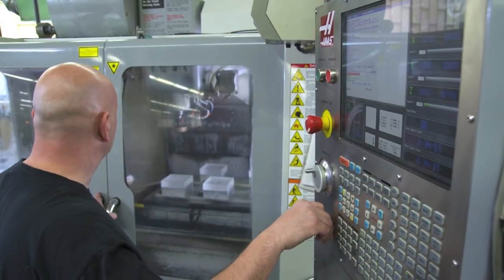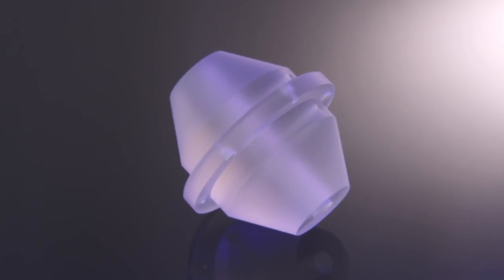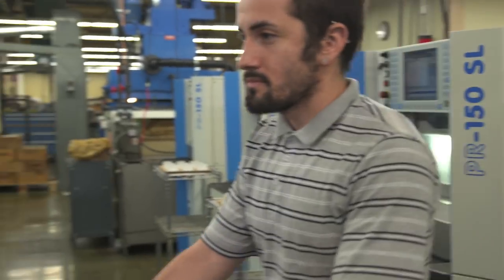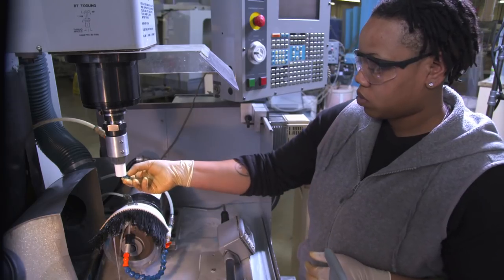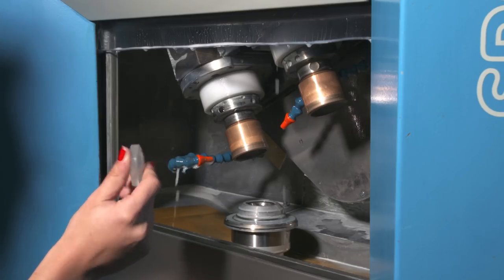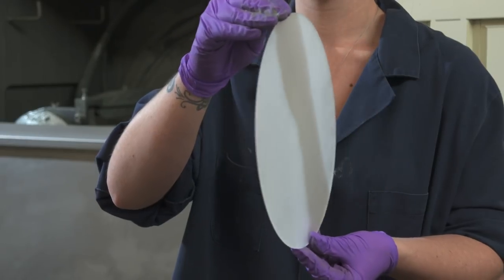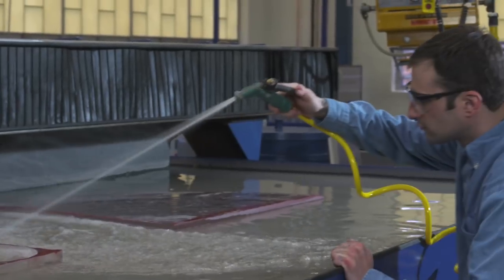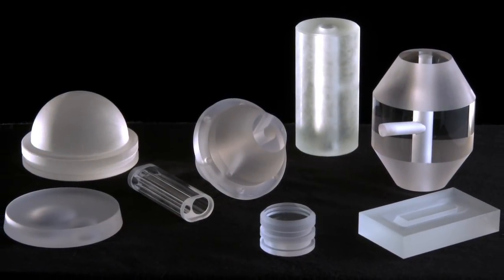Precision Machining of Optics at United Lens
ULC's Precision Machining Center makes use of dozens of customized machines and operations to provide products of any shape or size our customers want.
Whether cylindrical, flat, prism, spherical, rectangular, or a custom/irregular shape, we can accommodate almost any optic type.